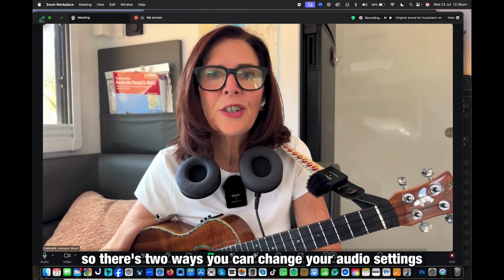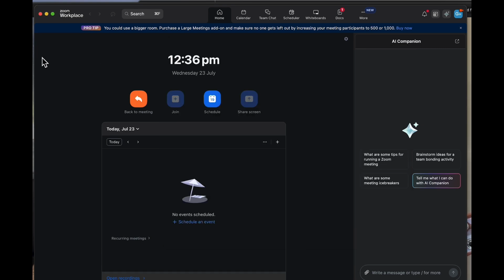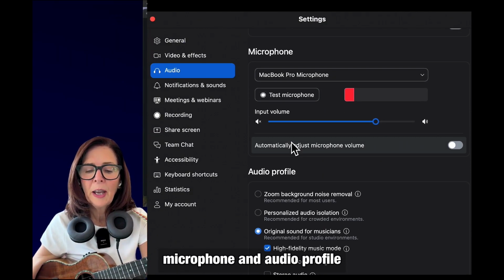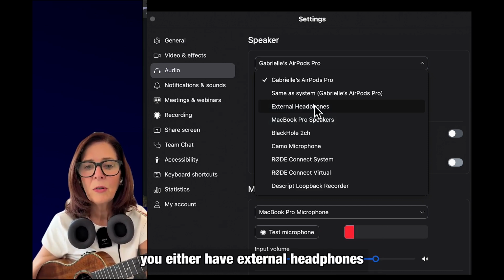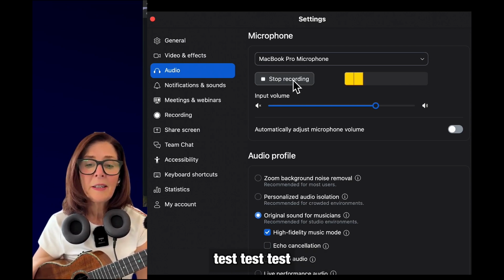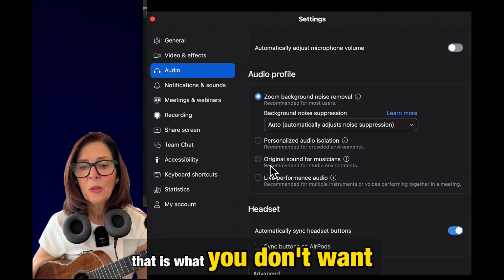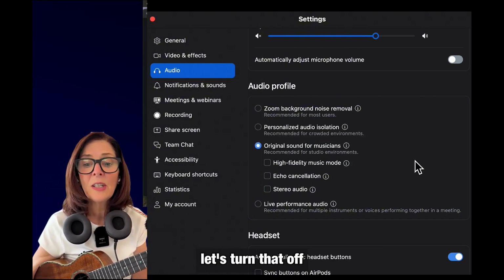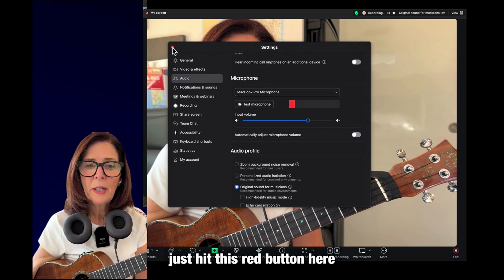Zoom for Musicians | Stop Getting Muted!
Strumming your heart out on Zoom, only to see puzzled faces… until someone finally says it—“We can’t hear you!” It’s not you. It’s Zoom.

Zoom’s designed for talking, not music—so it thinks your playing and/or vocals are just background noise and tries to cancel them out.

But there’s a fix—and it’s simple and it doesn't require purchasing new gear, just changing some audio settings.

In this video, I’ll show you how to tweak your Zoom settings (no tech speak, no fancy gear) so your music comes through loud and clear. Perfect for uke players or any music group using Zoom.

🎧 Best results? Find a quiet space if you can… but bird calls and creek sounds are an added bonus in my book.

✅ You’ll learn:
– How to use your inbuilt mic + wired headphones for better sound
– How to turn on “Original Sound for Musicians”
– How to avoid the dreaded muffled “singing through a pillow” effect
– How to set it up once and forget it

🎵 PDF Guide also available for download.

📍Filmed by Gabrielle Johnson Music, currently Zooming in from the Gibb River Road in the Kimberley, WA—yep, there’s a fan running and the odd bird in the background… but the music doesn’t stop!

Channel note:
Sick of YouTube tutorials that move too fast or assume you know too much? Gabrielle keeps it real, easy, and beginner-friendly—straight to the good stuff, no waffle.